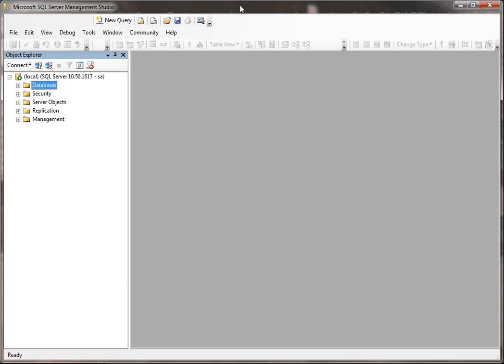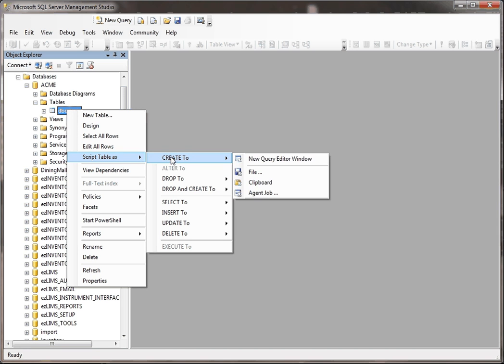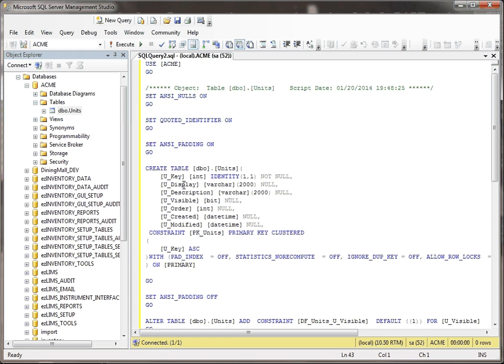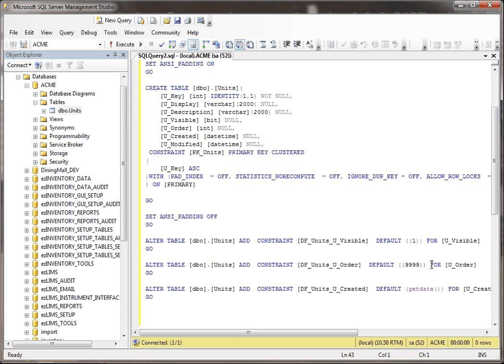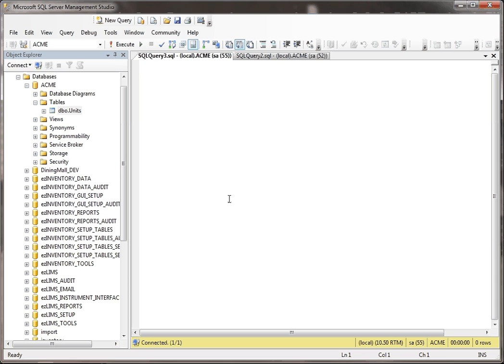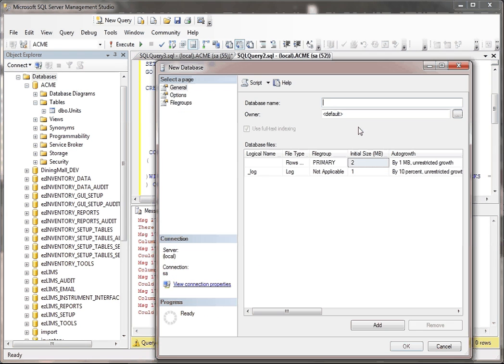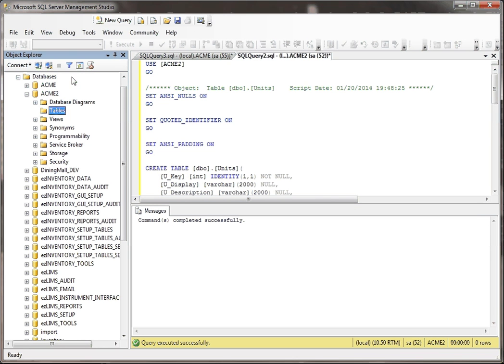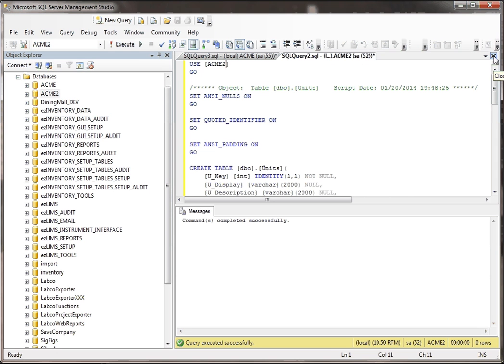SQL Server -- Table Scripting Tutorial Part 1 of 4 -- Table Creation Script via SSMS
How to script tables in SQL Server for table creation. Copy table schema using the built in tools in SSMS.